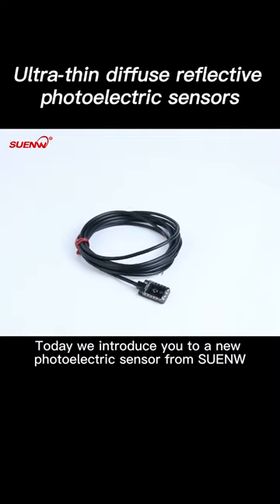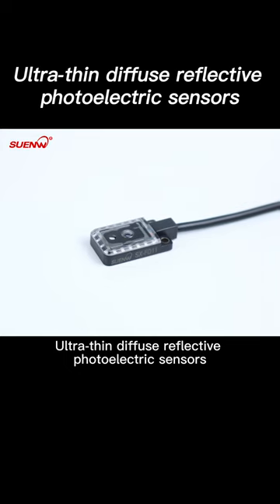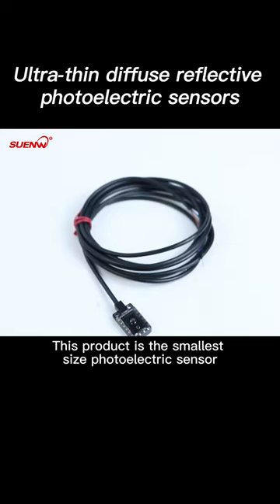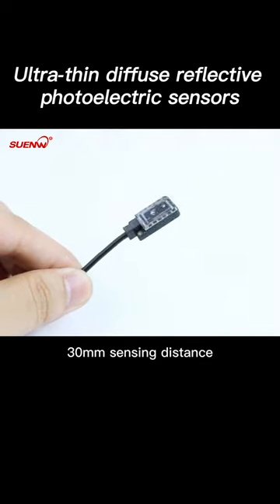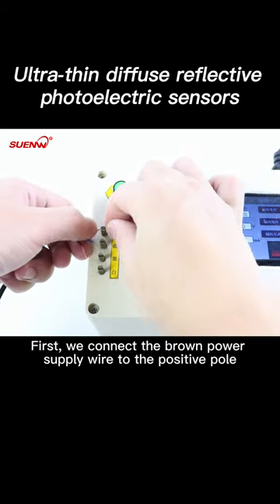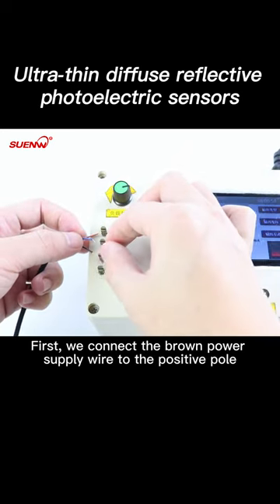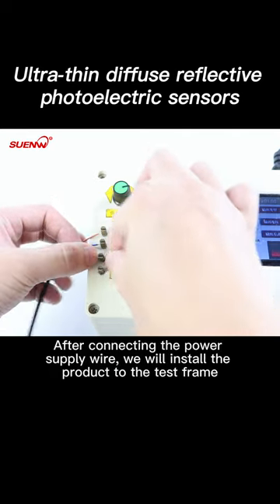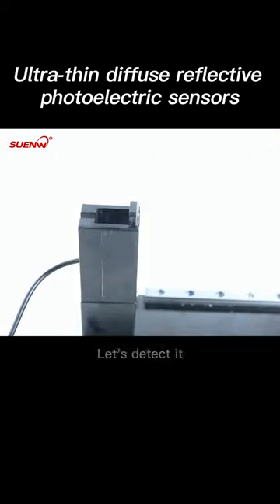SX-FD11 Ultra-thin diffuse reflective type photoelectric sensors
Ultra-thin diffuse reflective photoelectric sensors, This product is the smallest size photoelectric sensor, 30mm sensing distance. Thickness 3.5mm, M2 screw hole, flexible installation